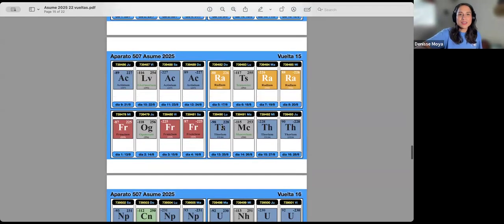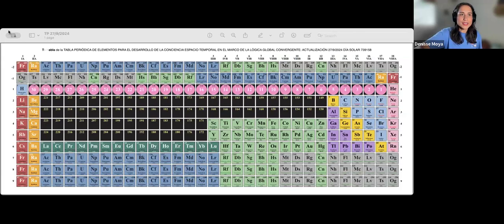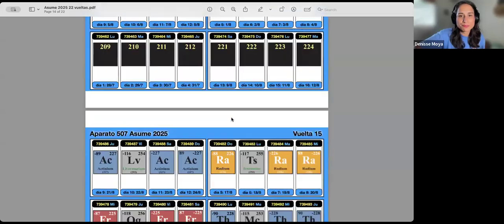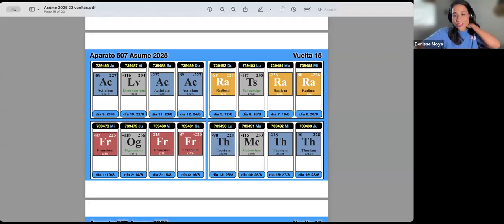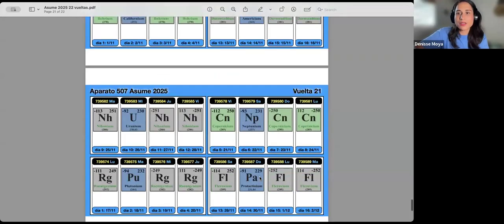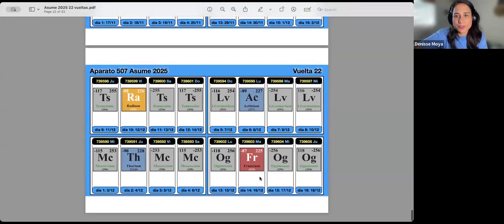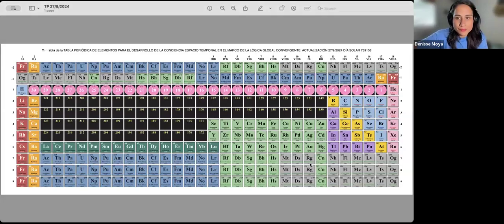Vuelta 16 - Cycle Meeting with Denisse Moya